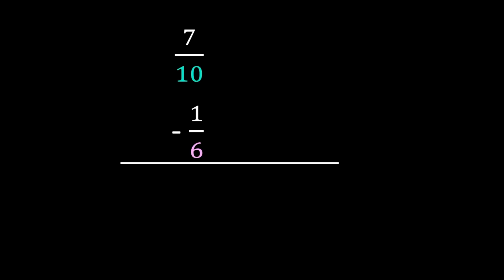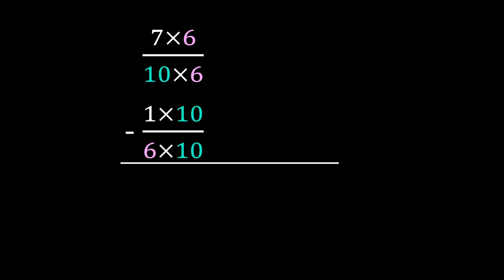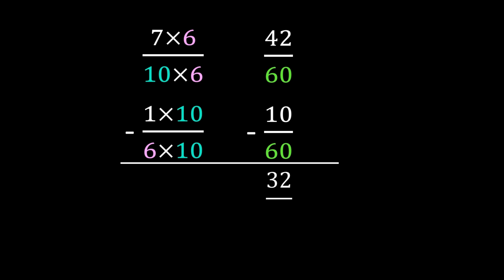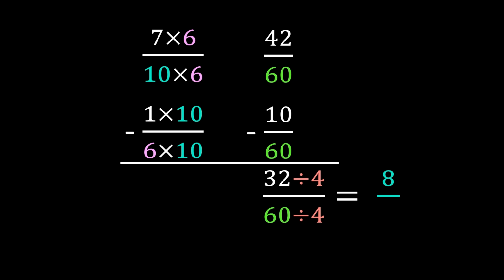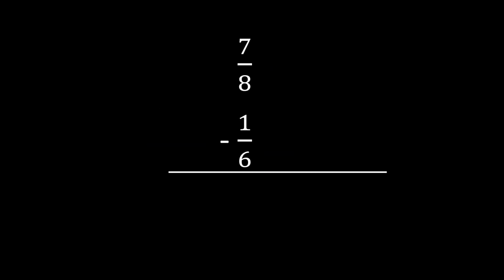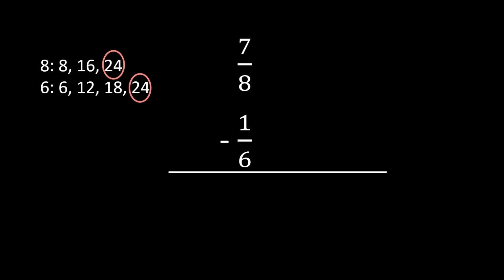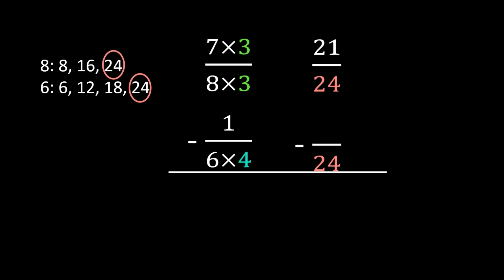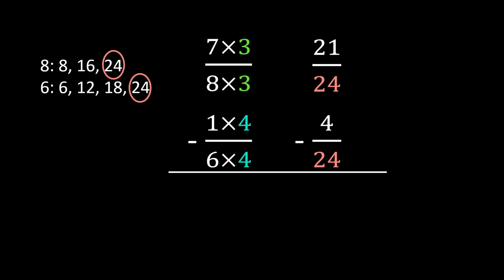How to Subtract Fractions | Subtracting Fractions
How to Subtract Fractions | Subtracting fractions by Ziva Math will teach you how to subtract fractions with unlike denominators.

00:00 Introduction
00:10 How to Subtract Fractions
00:34  Subtracting Fractions with Unlike Denominators
02:34 How to Subtract Fractions with Different Denominators